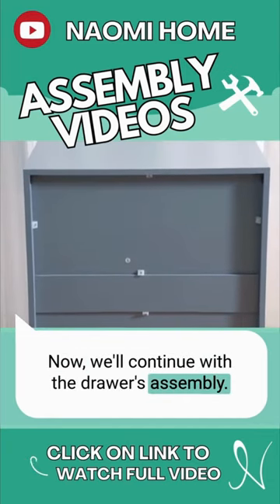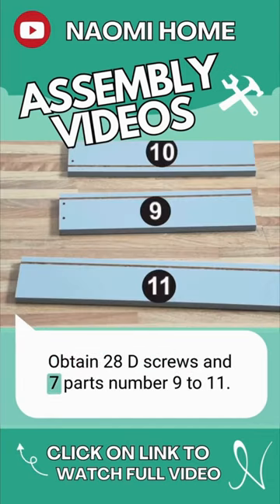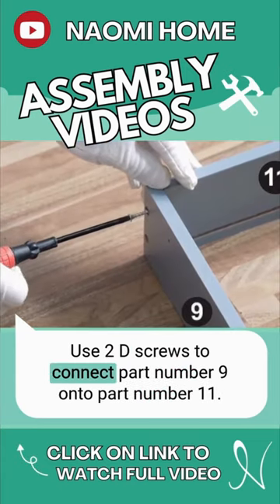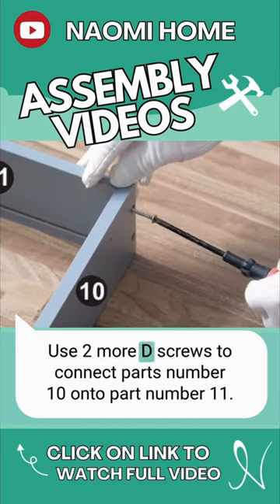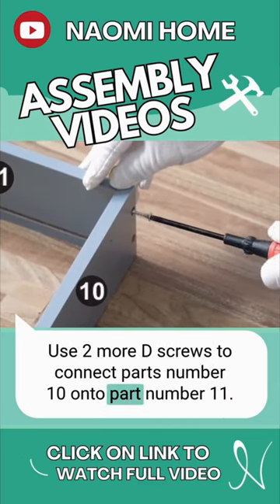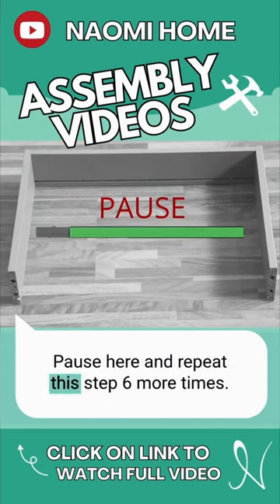A Comprehensive Guide To Assembling a 7 Drawer Cabinet!